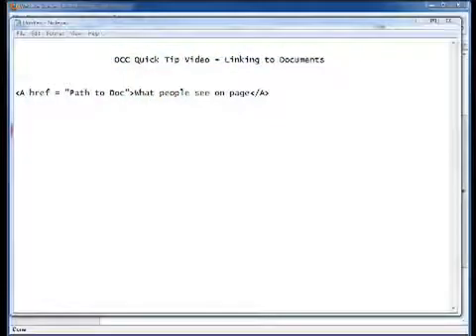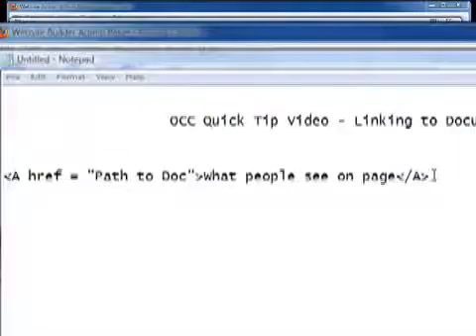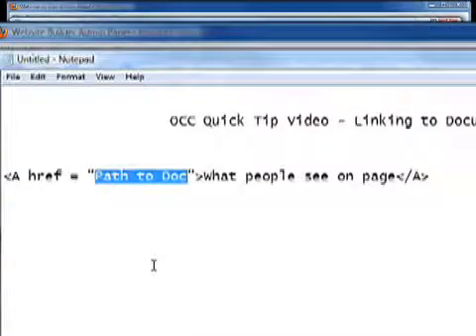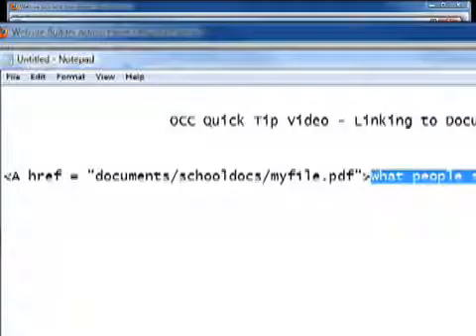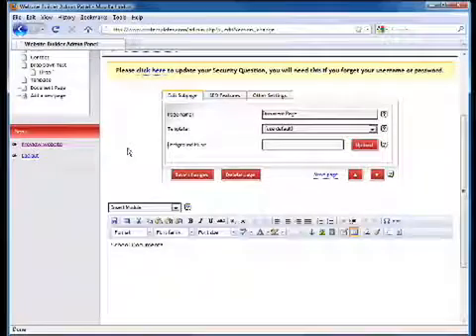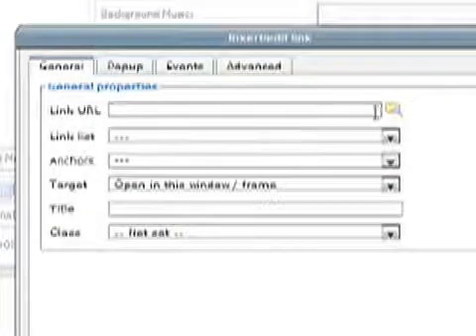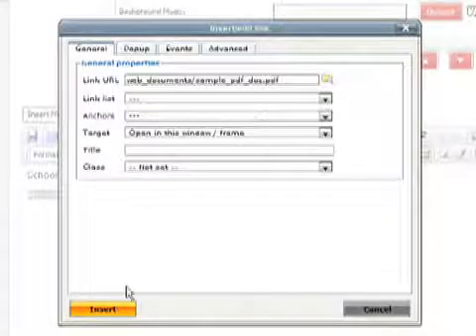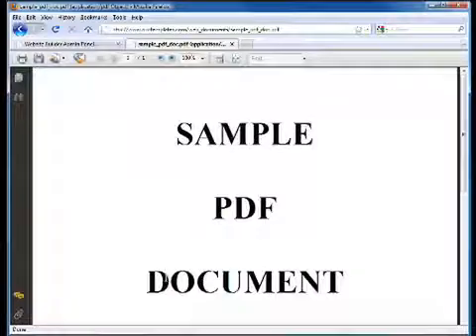How to Link to a Document in a Web Page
This video tutorial explains how to add links to documents in your website and how easy it is with OurChurch.Com's NE1 Web Builder

Learn how OurChurch.Com's church website services can help your church communicate with members and reach people in your community